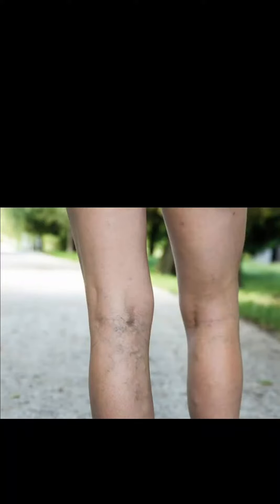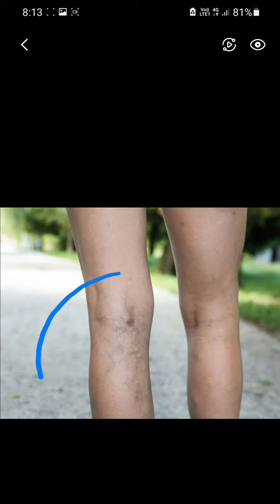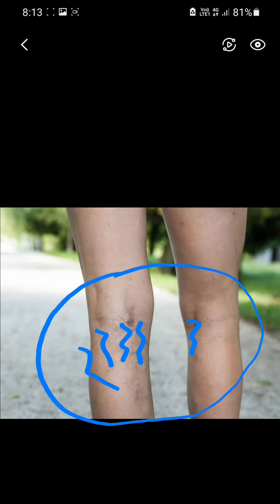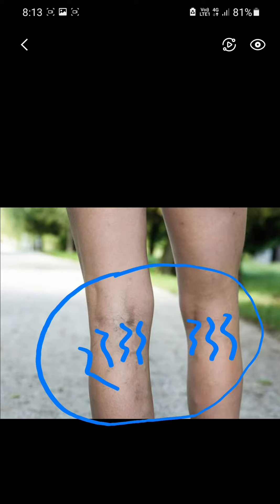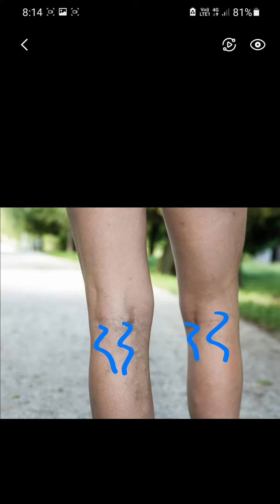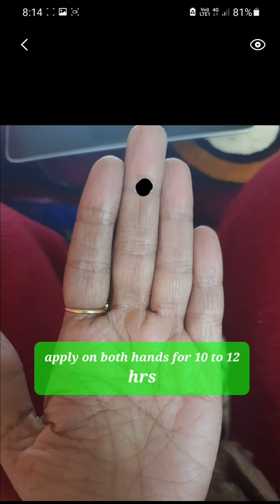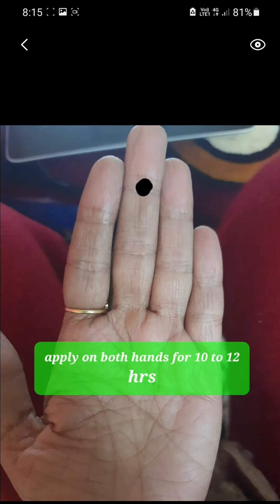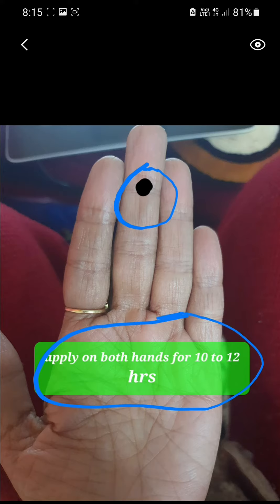वैरिकाज़ नसों का उपचार,how to cure vericose by simple acupressure points, reduce pain by colour appl